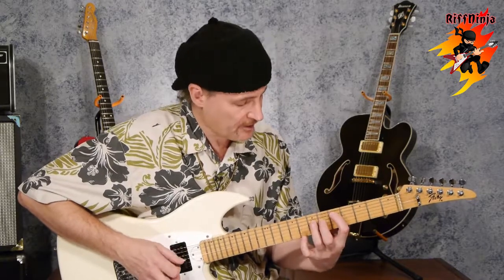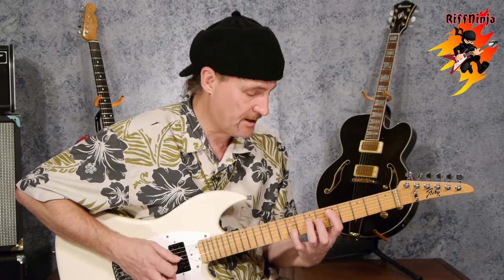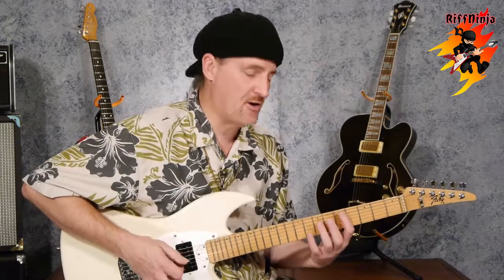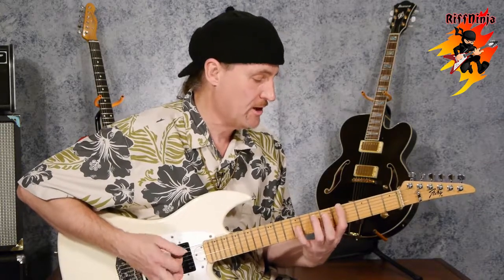Up Around The Bend (CCR) - Guitar Chords Lesson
Up Around The Bend uses three basic chords: D, G and A. The shuffle pattern used in this song is used all over the place, so it's a good one to learn.